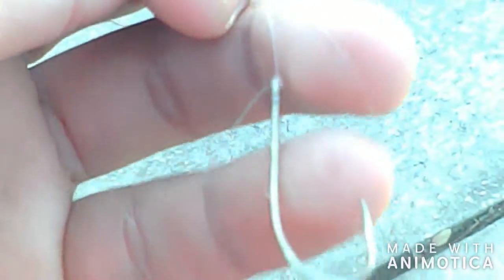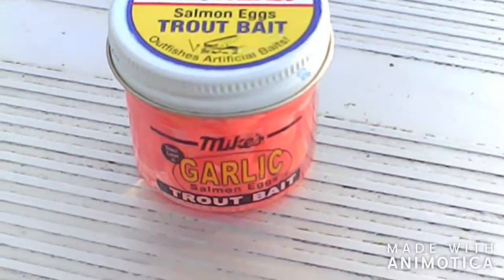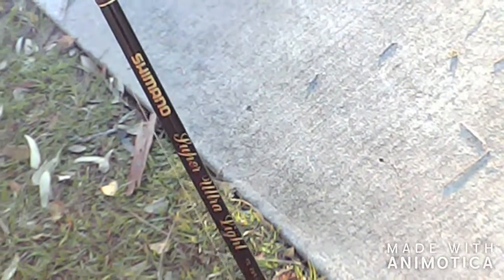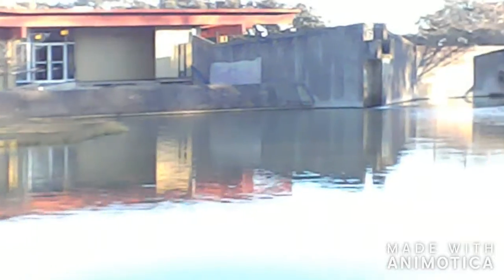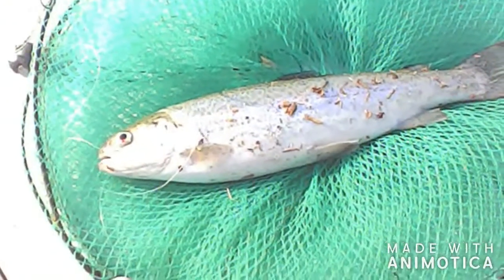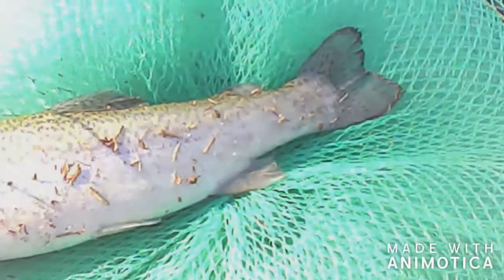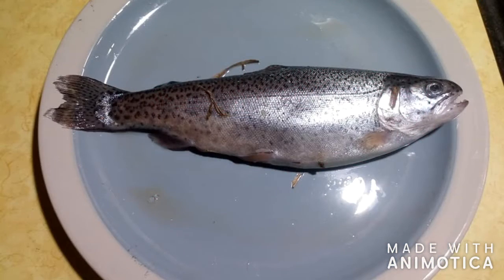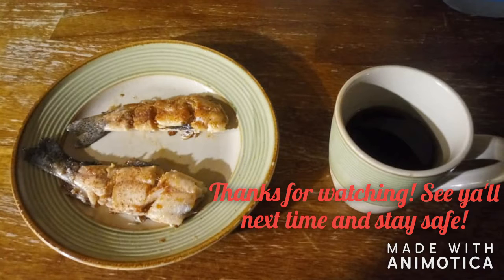Fishing for my First Stock Rainbow Trout!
One year ago I was looking for the closest trout stocking location and found out my local community pond would get stocked in late January. Time passed and on my first day no luck. But finally today that moment would come! I've tasted very good!

Originally filmed February 2nd of 2020